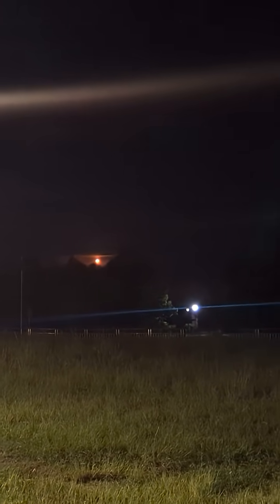August 24, 2025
CRS -33 Falcon 9 resupply mission for International Space Station. took off from Cape Canaveral as seen from my house in Polk County, FL. Sorry for the shaky video. I had too much glare and had to walk into field to get street light behind me .